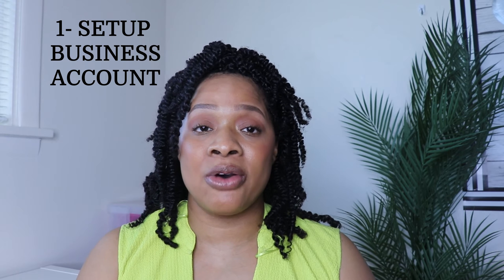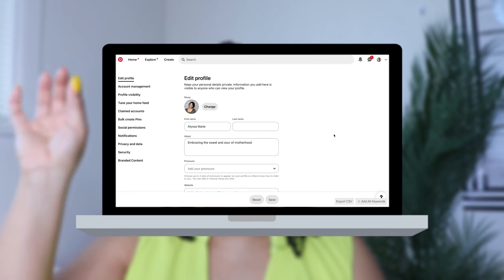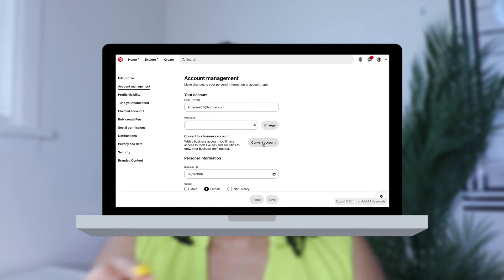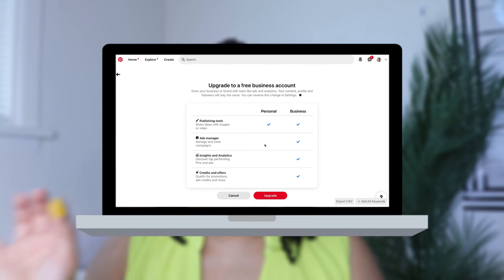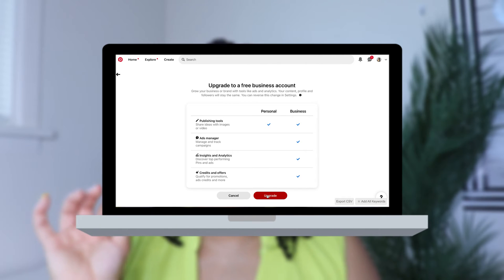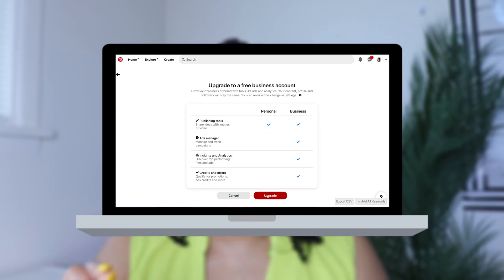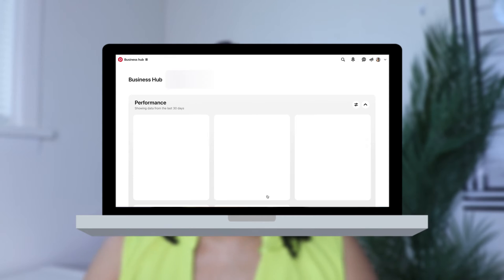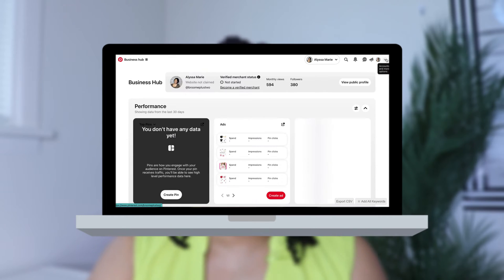(2024) How to Set Up Pinterest Business Account | How to Use Pinterest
Creating a Pinterest business account is easy! This video covers how to change your Pinterest account from a personal account to a buisness account. We also talk about where to put keywords to optimize your profile.

I also share tips and strategies for optimizing your Pinterest business profile, pins, and boards for driving website traffic and building our profile on Pinterest.

A Pinterest business account is free to upgradefand it allows you to see additional features like ads,  your analytics, and rich pins.

I always recommend starting from scratch and building your platform. This will help you focus solely on your business with a new account. No mixing personal with business.